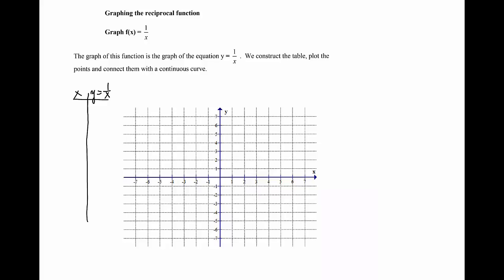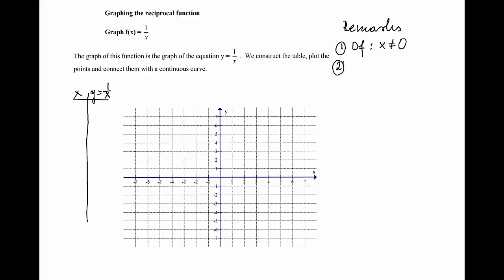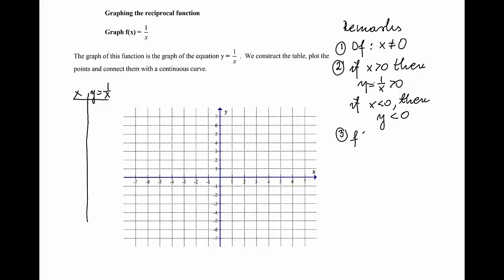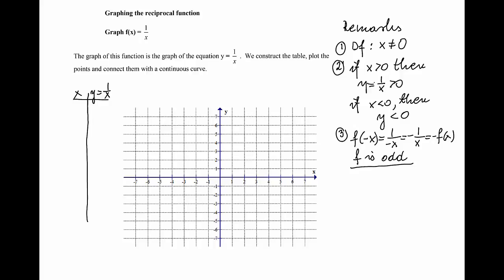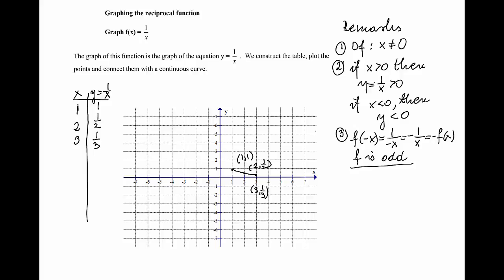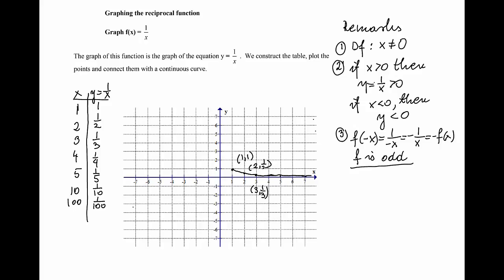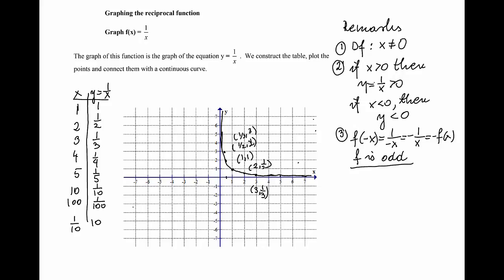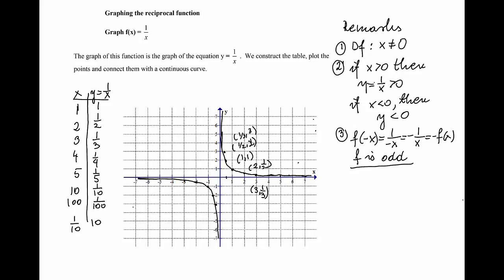Reciprocal Function Graph